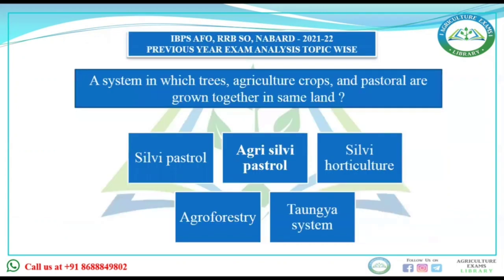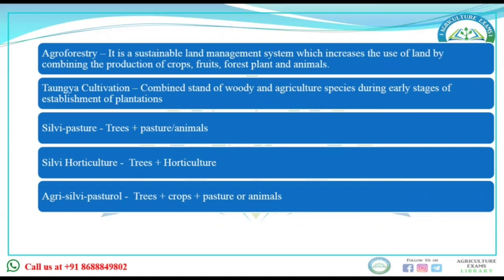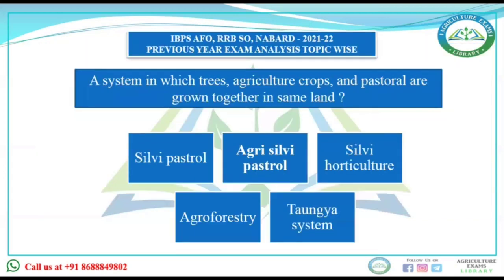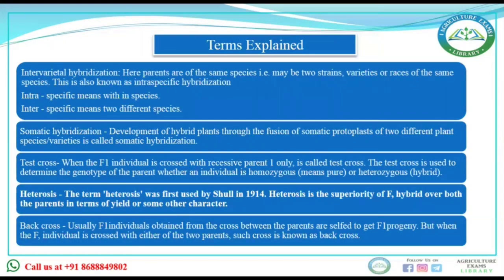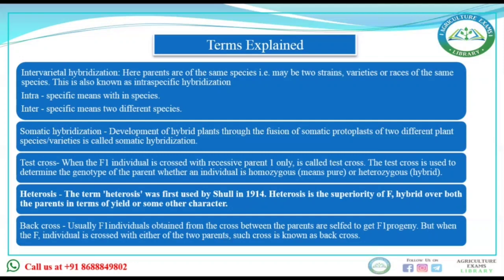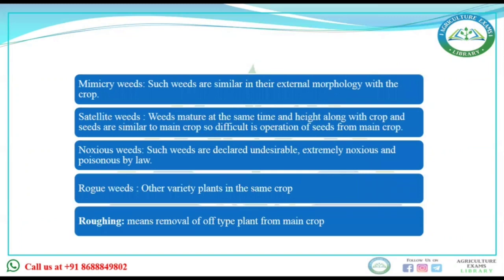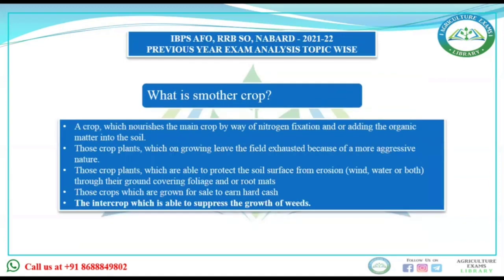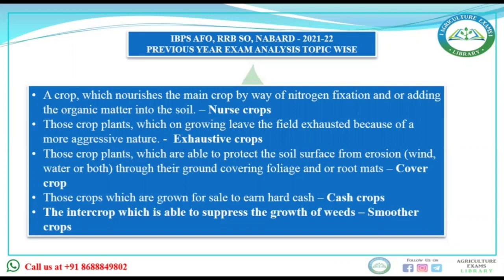DAY - 6 IBPS AFO, NABARD, RRB SO, PSB, Nainital BANK - PREVIOUS YEAR PAPERS ANALYSIS TOPIC WISE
DAY - 1 IBPS AFO, NABARD, RRB SO, PSB, NAINTAL BANK - PREVIOUS YEAR PAPERS ANALYSIS TOPIC WISE
DAY - 2 IBPS AFO, NABARD, RRB SO, PSB, NAINTAL BANK - PREVIOUS YEAR PAPERS ANALYSIS TOPIC WISE
DAY - 3 IBPS AFO, NABARD, RRB SO, PSB, NAINTAL BANK - PREVIOUS YEAR PAPERS ANALYSIS TOPIC WISE
DAY - 4 IBPS AFO, NABARD, RRB SO, PSB, NAINTAL BANK - PREVIOUS YEAR PAPERS ANALYSIS TOPIC WISE
DAY - 5 IBPS AFO, NABARD, RRB SO, PSB, NAINTAL BANK - PREVIOUS YEAR PAPERS ANALYSIS TOPIC WISE

RRB_SO PAPER
FCI EXAM
RRB-SO-AFO
AFO_ Prelims_exam
IBPS_AFO_2021-22
IBPS_AFO_PREVIOUS YEAR PAPERS

How to prepare for IBPS AFO 2021-22 examination?
How to prepare for RRB SO AGRICULTURE OFFICER?
IBPS AFO BEST COURSE
IBPS AFO ANIMAL HUSBANDRY
IBPS AFO AGRONOMY BOOKS
IBPS AFO HORTICULTURE BOOKS
IBPS AFO SOIL SCIENCE BOOKS
HOW TO COVER SYLLABUS OF AFO EXAM
AFO MAINS EXAM BOOKS
AFO SYLLABUS
AFO PREVIOUS YEAR MAINS PAPER IBPS_AFO_2021-22
AFO_ Prelims_exam
IBPS_AFO_2021-22

NABARD COURSE
AGRICULTURE EXAMS
NIMRAJ SUNDA
AGRICULTURE EXAMS
NIMRAJ SUNDA
AGRICULTURE EXAMS
NIMRAJ SUNDA
ibps afo
ibps afo syllabus 2020 pdf download
ibps afo exam date 2020
ibps afo result 2020
ibps afo prelims question paper 2020
ibps afo vacancy 2020